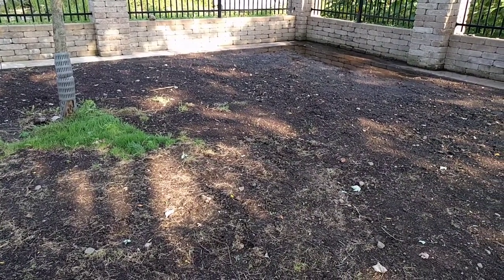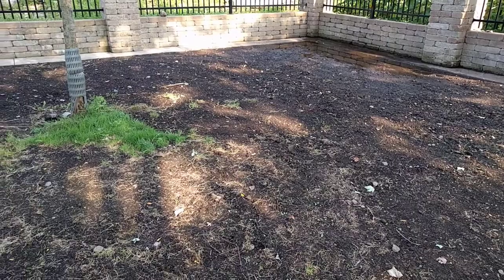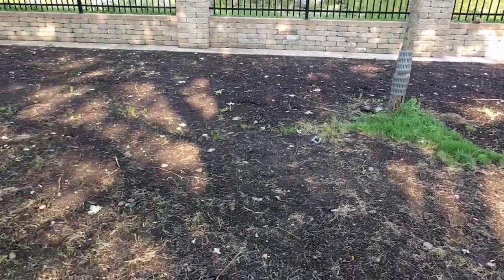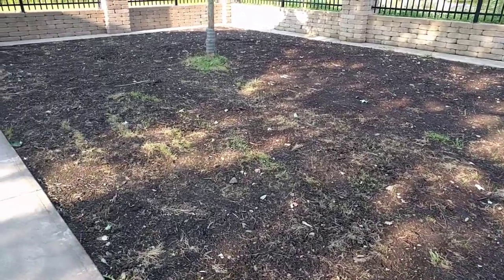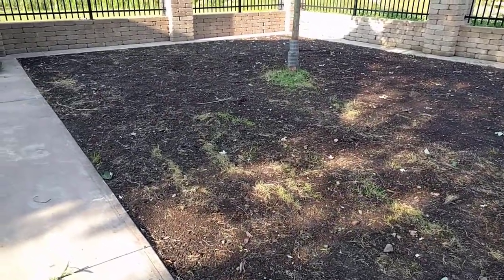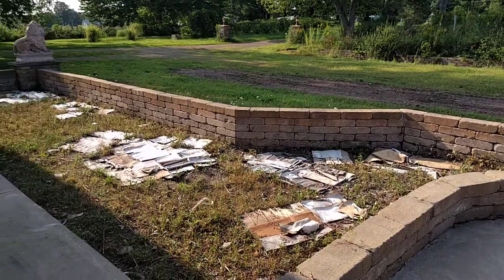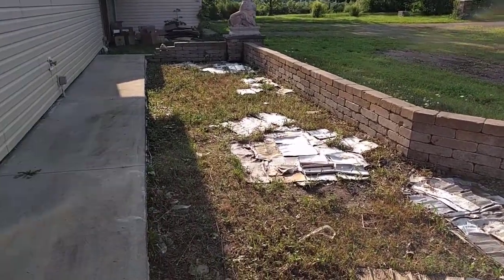Keyhole Garden Update, The Rocks are gone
Keyhole Garden Update, The Rocks have been removed

In this video I show how the keyhole rock gardens have been taken apart and the site cleaned up. The new keyhole herbal garden will be created on the north side of the house. There I some time-lapse video of the process and a Gopro Karma drone view after the cleanup.

GoPro HERO5 Black
GoPro Karma with HERO5 Black